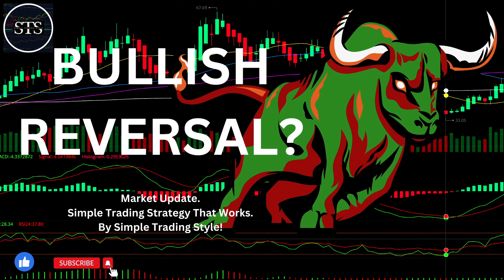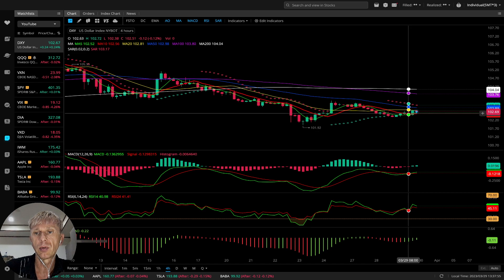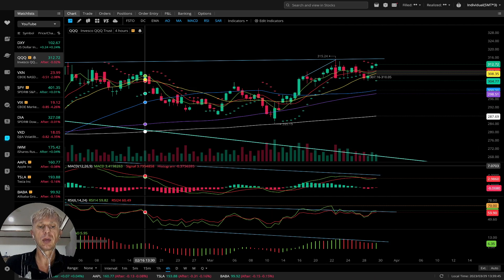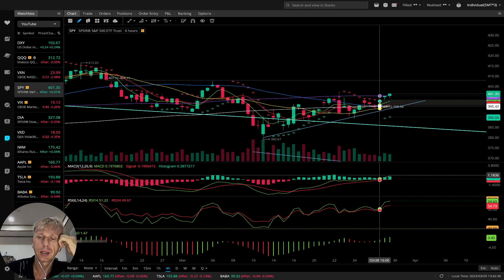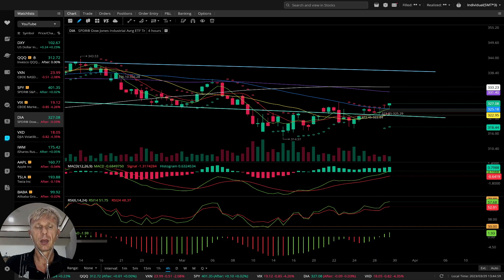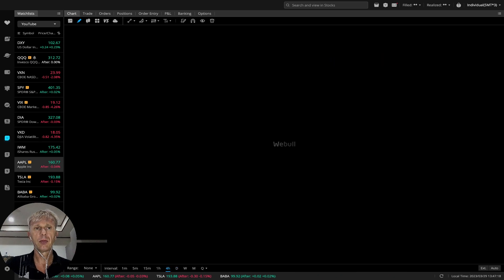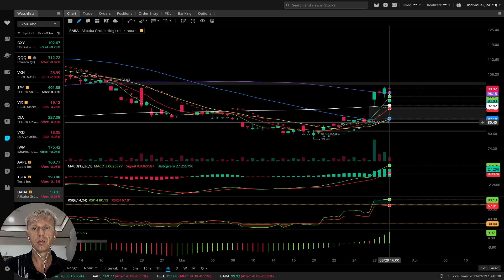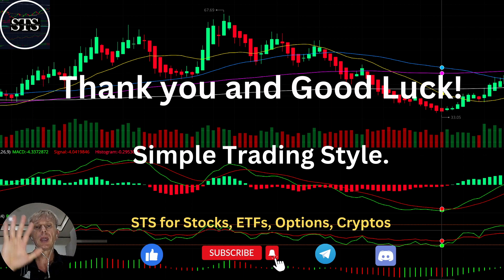BULLISH REVERSAL? Daily StockMarket Update